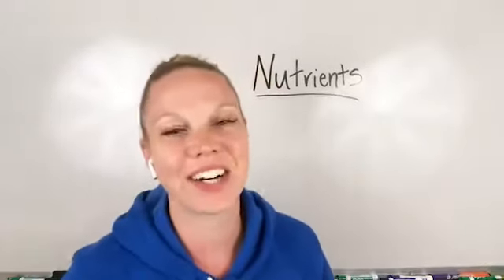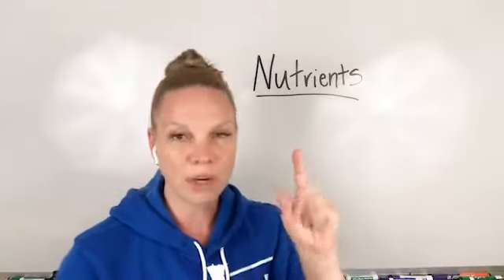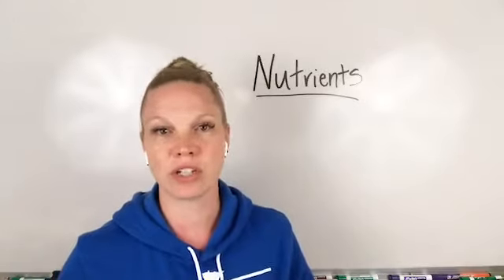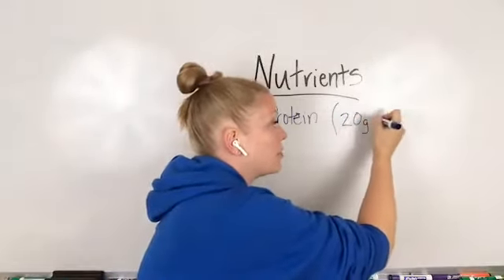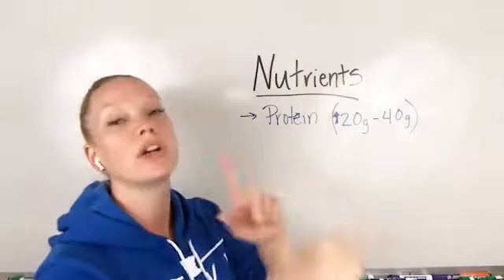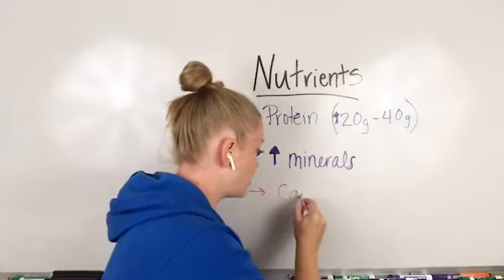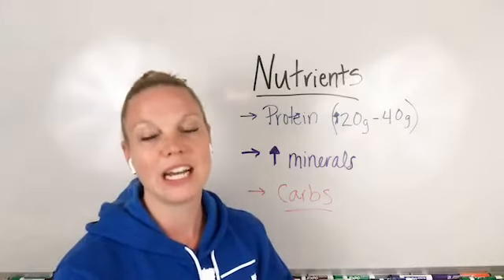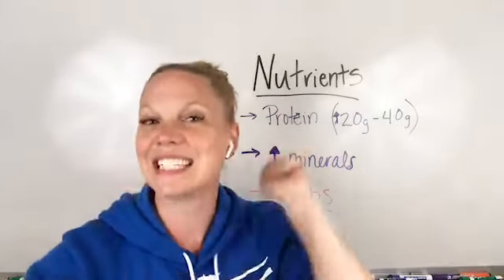Why Weight Loss Shouldn't be Step 1 in Menopause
Most women approach a health plan with one thing in mind: weight loss. But in menopause, there are so many factors that come first! In this video I share the importance of not focusing on weight loss as a first goal!

Get your copy of my book, the Female Fat Solution Book on Amazon